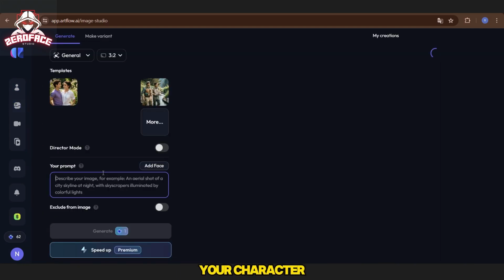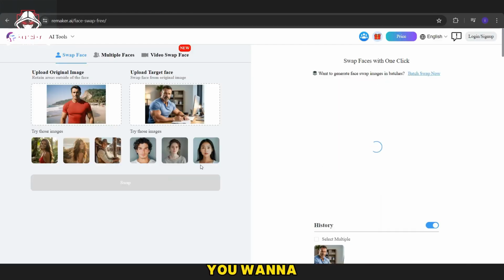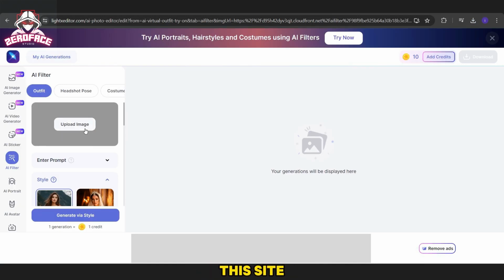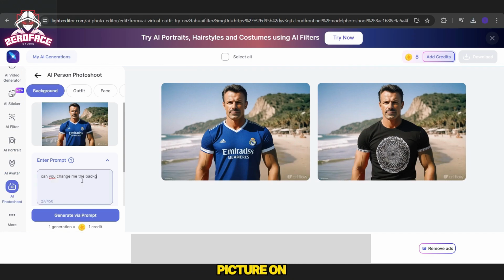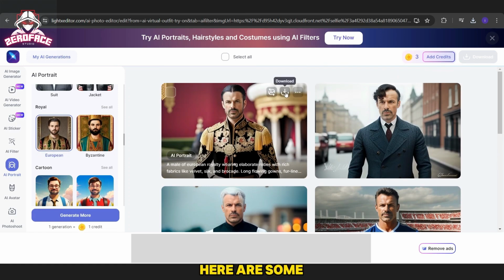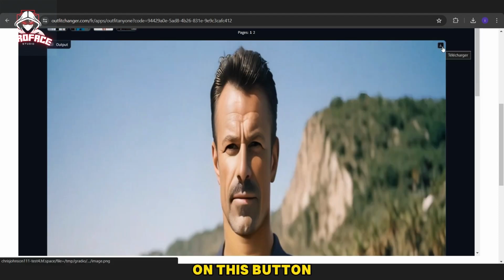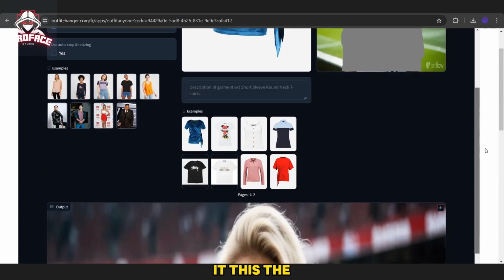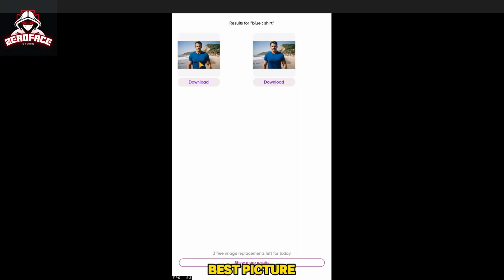AI Designer's Guide to Crafting PERFECT Virtual Influencers | Design AI Influencer Model Any Outfit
🎨 Welcome to the future of fashion, AI, and digital identity.
In this video, we present the AI Designer’s Guide to Crafting PERFECT Virtual Influencers — your all-in-one walkthrough to designing AI influencer models in any outfit, any aesthetic, and any vibe you want 💫✨

How to create a Consistent AI Influencer from Scratch
I used OpenArt to make AI Influencers
minutes. Ai influencers are booming right now, anyone can make an ai influencer and you can make money with it. The only issue is, no one knows how to create consistent ai influencers. In this video I show you how to build a consistent ai influencer that has the same facial features in every video. For this I use OpenArt. The best tool to make images and videos with AI.

Whether you're a creative designer, brand strategist, digital artist, or just obsessed with the future of fashion-tech, this is your complete guide to building jaw-dropping virtual influencers powered by artificial intelligence.

With the rise of AI influencer models, brands and creators are no longer limited by traditional modeling — now, you can bring your vision to life using AI tools, generate unlimited looks, and market across social media, e-commerce, and the metaverse 👗🤖

🎯 In This AI Designer’s Guide to Crafting PERFECT Virtual Influencers, You’ll Learn:
🧠 How to concept, style & build your own AI influencer
👗 How to design AI influencer models in any outfit
🛠️ Best tools & platforms to create virtual models using AI
⚠️ Mistakes to avoid when building your digital persona
💡 Pro tips to make your AI characters go viral on Instagram, TikTok & YouTube

This is more than just design—it’s about identity, branding, and cultural storytelling. Get ahead of the trend with this AI Designer’s Guide to Crafting PERFECT Virtual Influencers 💥

🚨 STICKERS YOU’LL SEE IN THIS VIDEO:
🧍 Design the Unseen
🎥 Content Without Limits
🌐 Enter the Metaverse
⚡ Virtual. Viral. Visionary.
👠 From Sketch to Scroll-Stopper

💬 Got your own AI model idea? Share it in the comments!
👍 LIKE if you're ready to launch your digital muse